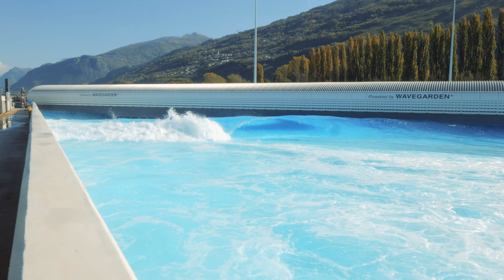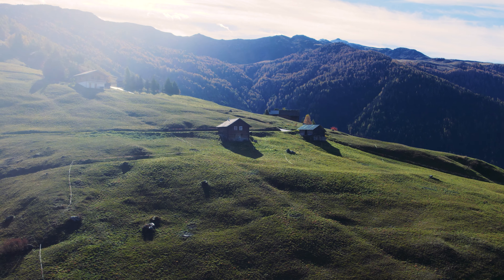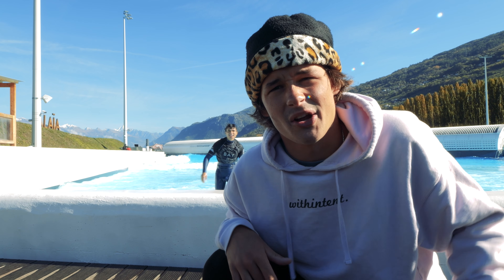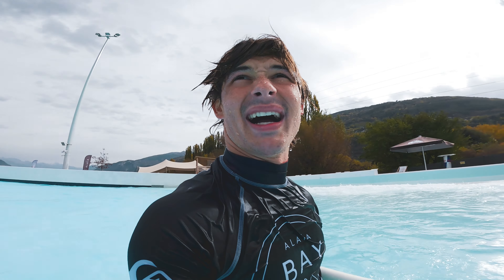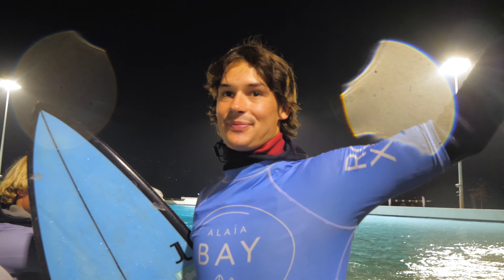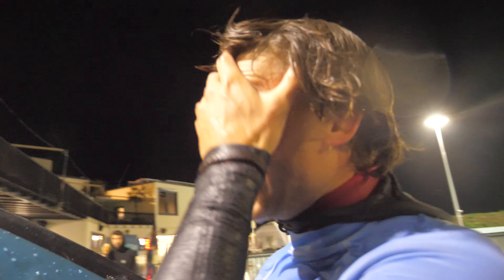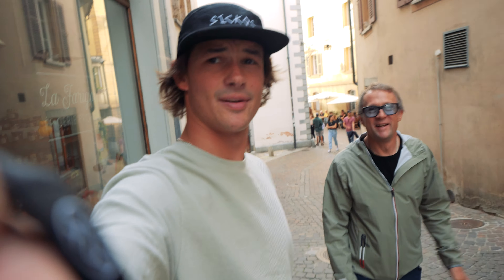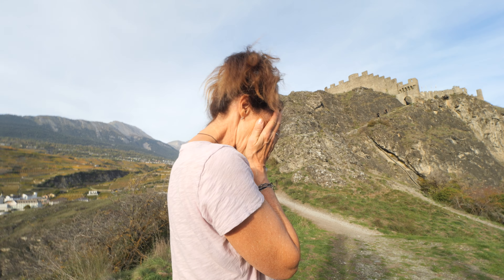I Surfed PERFECT BARRELS In The Swiss Alps! (Alaia Bay, Switzerland)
No better place to kook out and chase barrel vision than Switzerland :)

New With Intent Merch Drop Soon!

Links To Everything Else In My Camera Bag:
My Super Special Bag
My Camera
Batteries For My Camera
My Favorite Mid Range Lens
My Favorite Wide Angle
Budget Telephoto
DJI Mavic 2 Pro
Batteries For Mavic 2 Pro
ND's For Mavic
Tiffen 8 Stop ND
Expensive Shotgun Mic
Budget Shotgun Mic
GoPro Hero 8
GoPro Hero 9